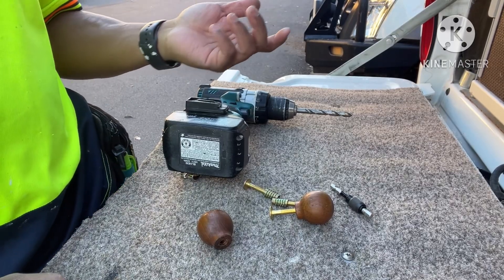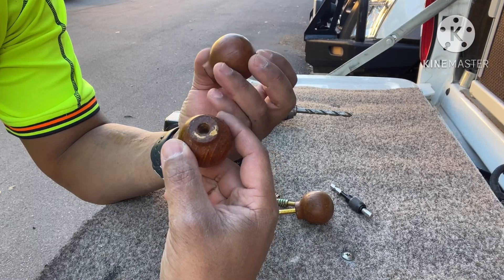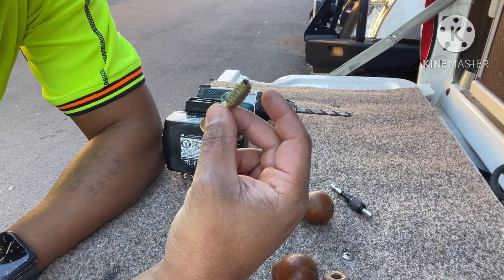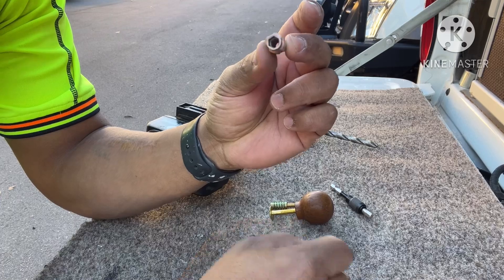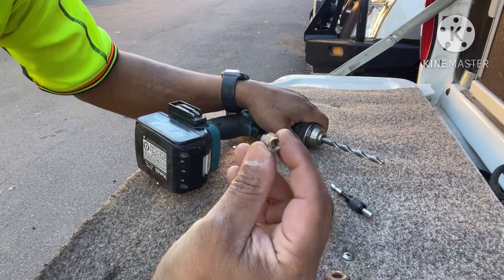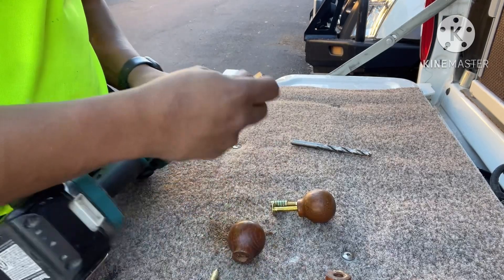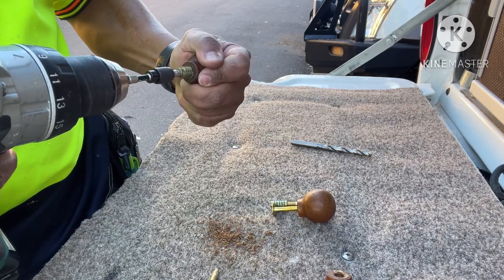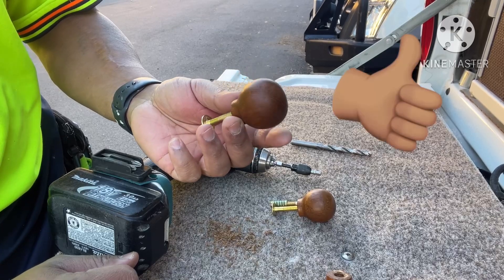How to fix loose broken Kitchen drawer / kitchen cabinet handle (insert nut)